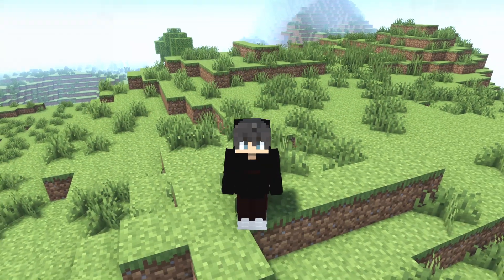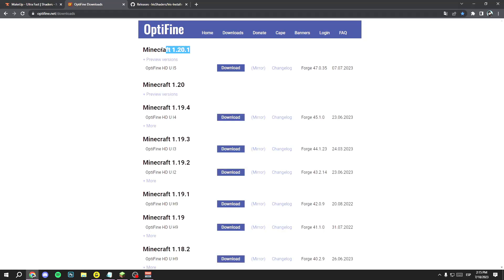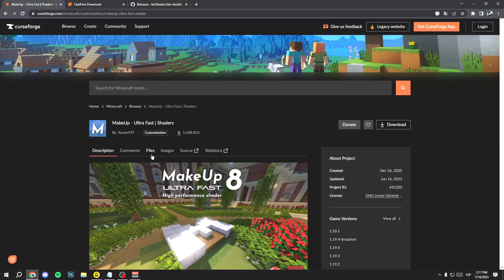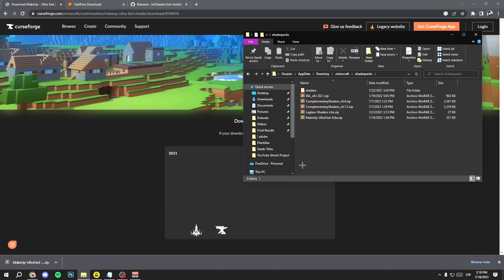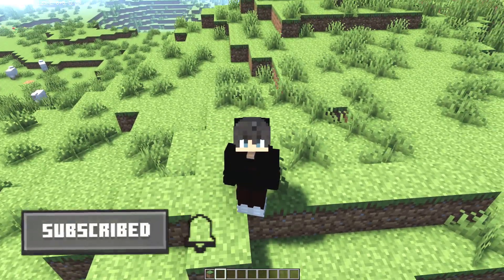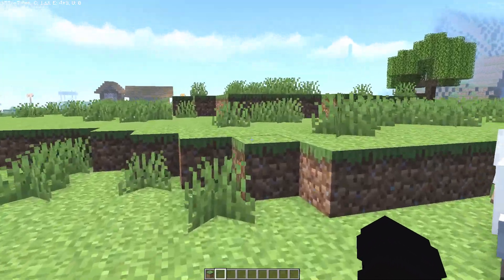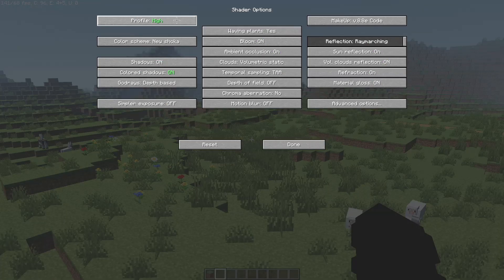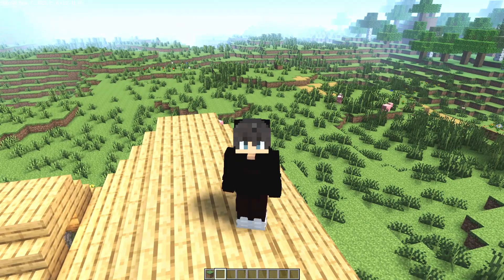✅ MakeUp Ultra Fast Shaders 1.20 & 1.20.1 😄 How to Download it & the Best Settings | Minecraft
FULL GUIDE! ✅ In this video, I'll show you: How to Download & Install MakeUp Ultra Fast Shaders 1.20 & 1.20.1, the Best Settings for your Minecraft Shaders! ❤️

00:00 - Welcome!
00:19 - Install Optifine or Iris
01:13 - Install MakeUp Shaders
03:00 - Best Settings
04:56 - Goodbye!